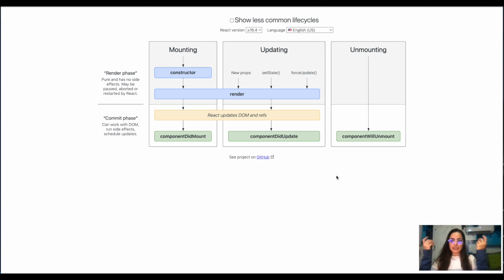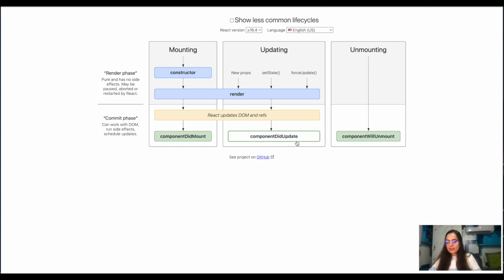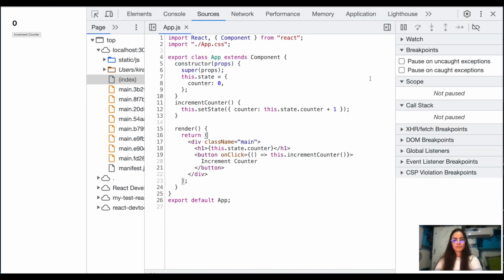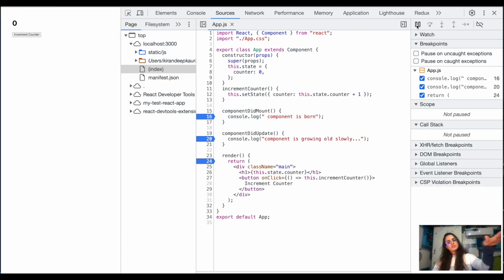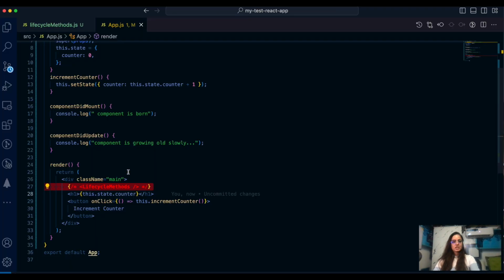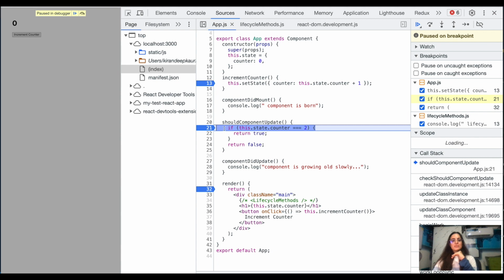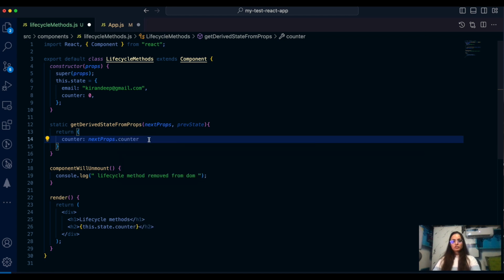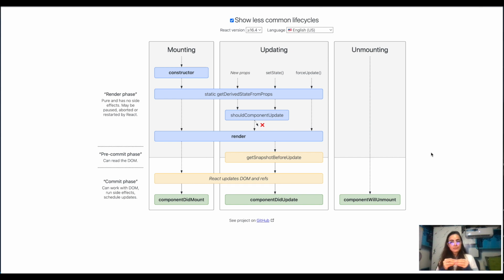Frontend Interview Preparation | React Lifecycle methods | debugging tips | using breakpoints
This video is a continuation of our series for react js interview questions and we will be discussing virtual DOM, pure functions and pure components along with simple components and JSX in react.

This channel is created to help and give back what I have learned from my years of front-end development career. I have been an interviewer and interviewee and I exactly know what companies and organizations expect from a candidate on all experience levels.

Through this channel, I will be creating a lot of questions series from beginner to advanced levels where people can come and take advantage of my gathered knowledge.

Future Plans for this channel:
1. Live streaming a week to answer live questions from my audience.
2. Start an official communication channel on Discord/slack to organize our community and for easy interview preparation.
3. Real Interviews Practice
4. Referrals from my network for deserving and hard-working candidates
5. one to one training for potential candidates
6. one weekly podcast with industry specialists